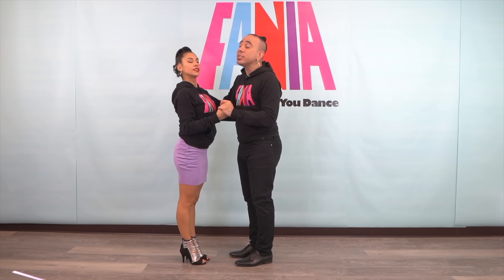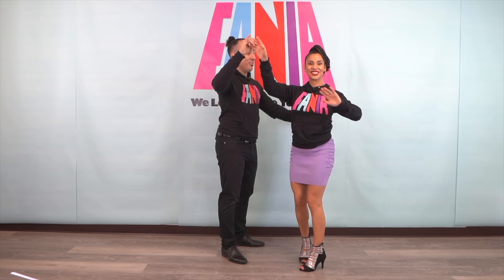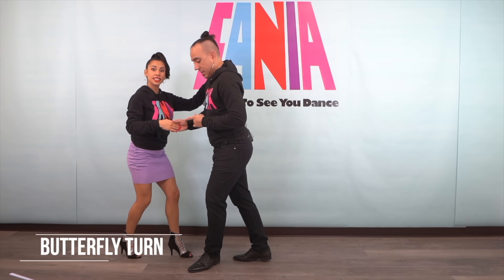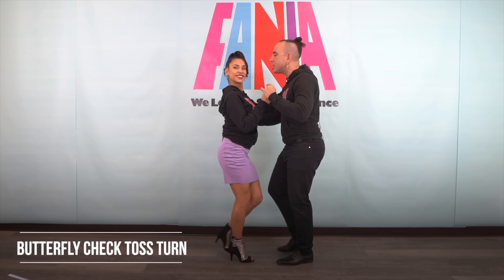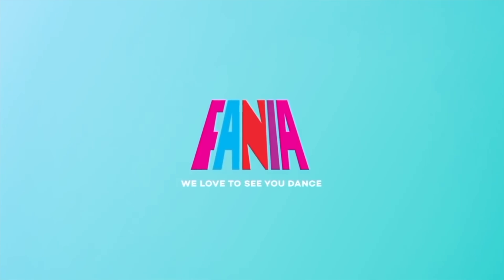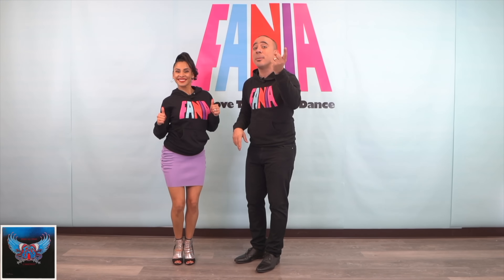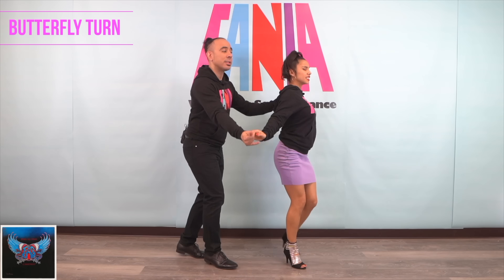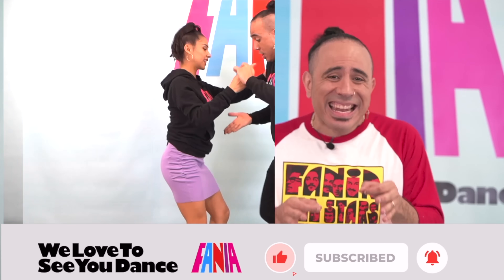LEARN BUTTERFLY TURN & CHECK TURN | BEGINNER SALSA LESSON | Featuring "Encántigo" by Fania All Stars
Take your New York style salsa dancing to the next level with lessons for beginners that are all 10 minutes or less! This salsa dance series allows you to learn to dance salsa in 10 short and fun lessons that pairs the global sensation of salsa dancing with the enduring music of Fania Records!

Lesson 9 Breakdown – Steps You Will Learn:
• Butterfly Turn
• Butterfly Check Turn

Lesson 9 Shortcuts:
0:13 – Butterfly Turn overview
0:55 – Women’s Butterfly Turn review
1:52 – Men's Butterfly Turn review
3:54 – Couple's Butterfly Check Toss Turn Overview
5:50 – Counting Women’s Butterfly Check Toss Turn overview
6:33 – Music spotlight featuring “Pa' Bravo Yo” by Justo Betancourt
7:08 – Couple reviews all steps moving to feature song

This penultimate lesson from Erika and Edwin Rivera will teach you two elegant moves: the Butterfly Turn and the Butterfly Check Turn. Backing their lesson is “Encántigo” from the 1980 Fania All-Stars album Commitment: a classic track by some of the greatest salsa artists of all time: Celia Cruz, Pete “El Conde” Rodríguez, and the Fania All-Stars. “That’s what Fania was all about,” declares Edwin. “The best musicians under one roof."

If you're following along at home be sure to tag us on Instagram using the hashtag WLTSYD or WeLoveToSeeYouDance. Happy dancing!

ABOUT WE LOVE TO SEE YOU DANCE:
Fania Presents a new salsa dance instruction video series for beginners, that pairs the global sensation of salsa dancing with the enduring music of Fania Records! "We Love to See You Dance" is led by award-winning dance instructors Edwin and Erika Rivera, who will teach beginner New York style salsa moves to viewers at home in a series of 10 lessons that are all 10 minutes or less. It is a great way to have fun, exercise and listen to classic salsa music!

Subscribe to the Fania Presents We Love To See You Dance YouTube channel and turn on notifications so that you won’t miss the party every other Friday for new beginner New York style dance lessons